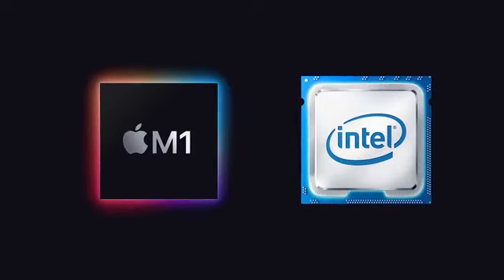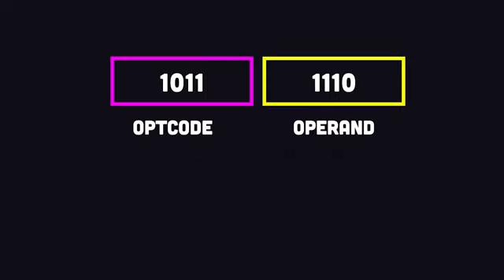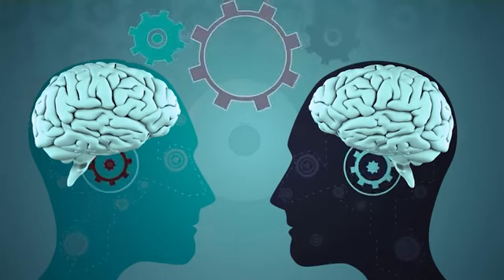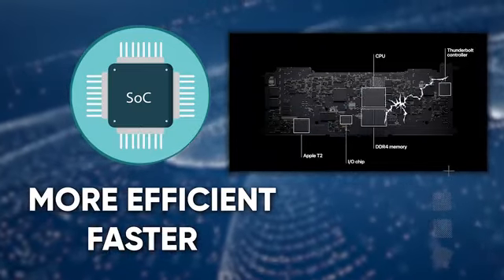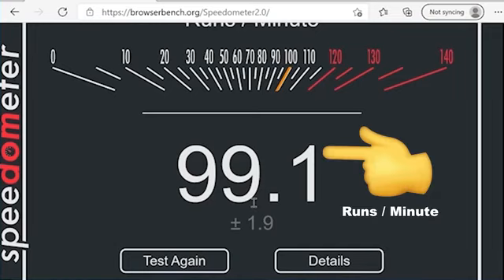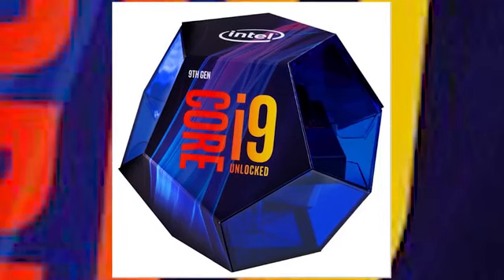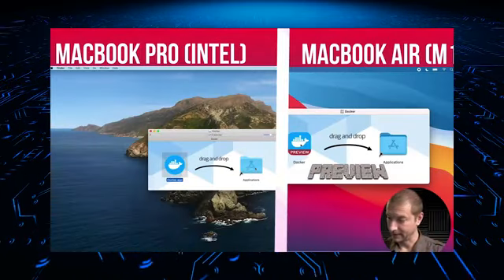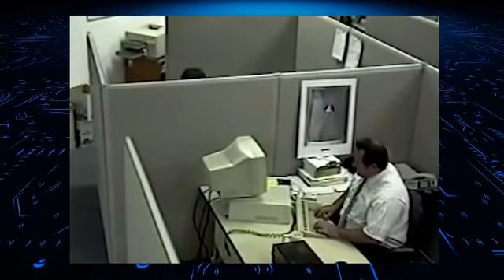Learn Basic coding idea in 100 Seconds | for more | Don't miss this